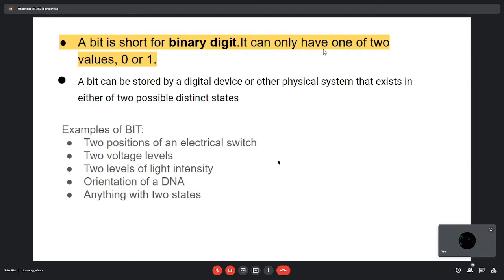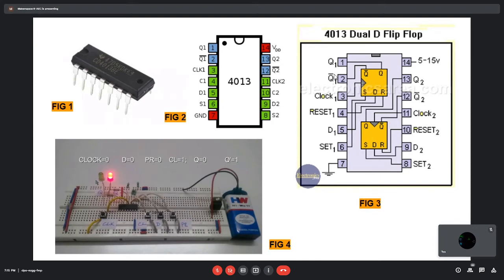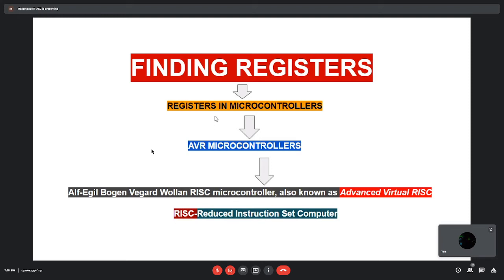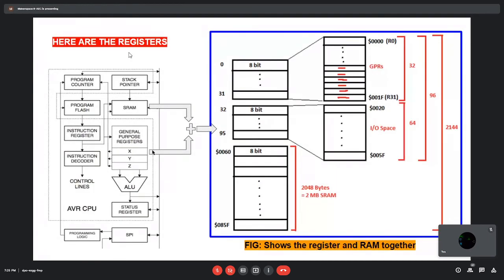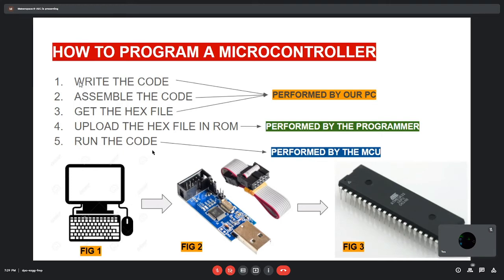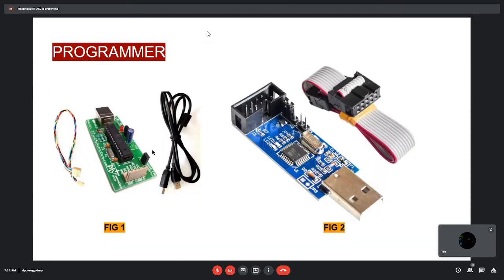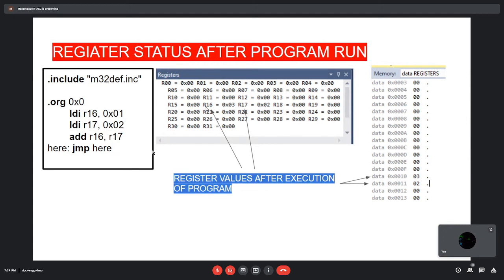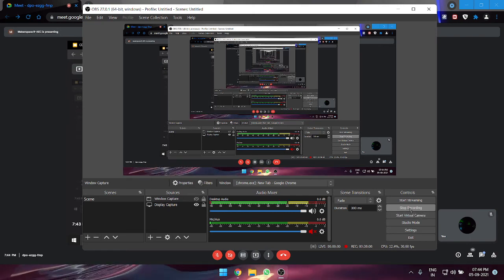Computer Memory and Programming